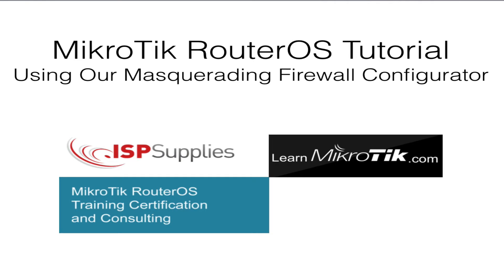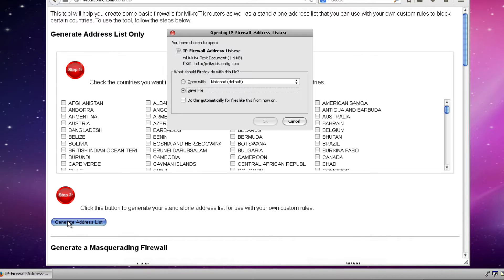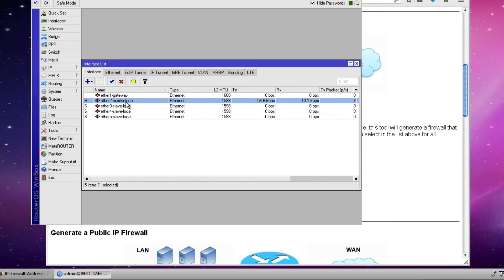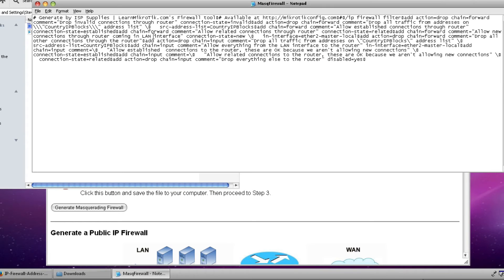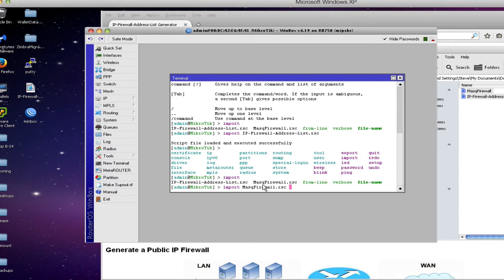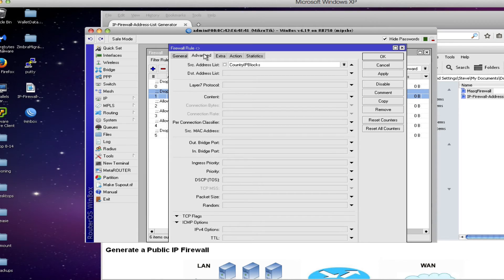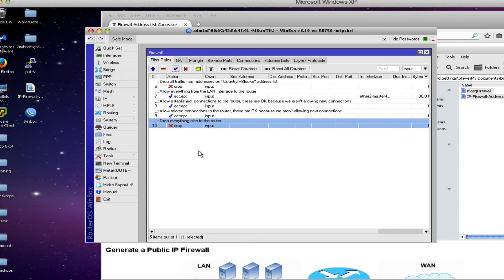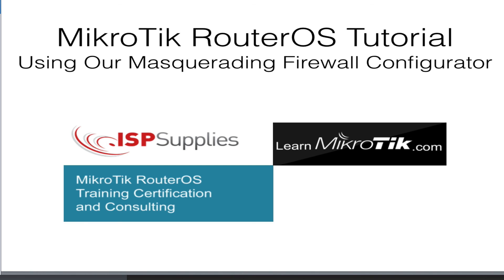MikroTik RouterOS Tutorial - Private IP Firewall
The MikroTik Configurator is an automated tool that will help you create standard RouterOS configurations for your MikroTik router.  This tool can create IP Address Lists, Firewalls and QOS configurations.